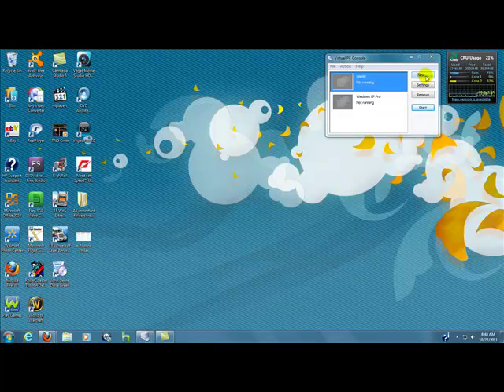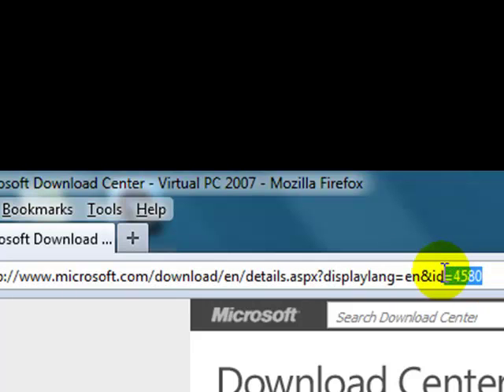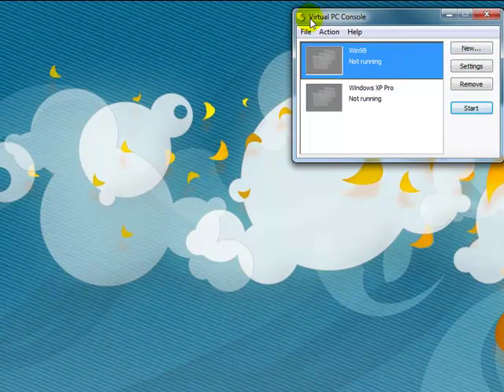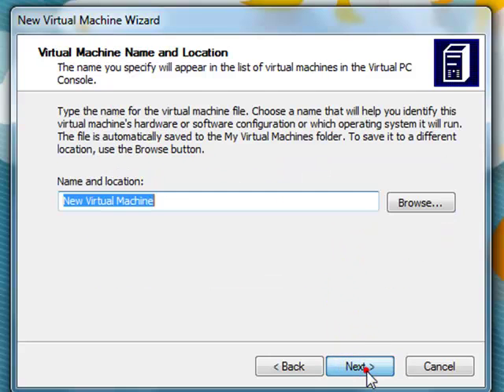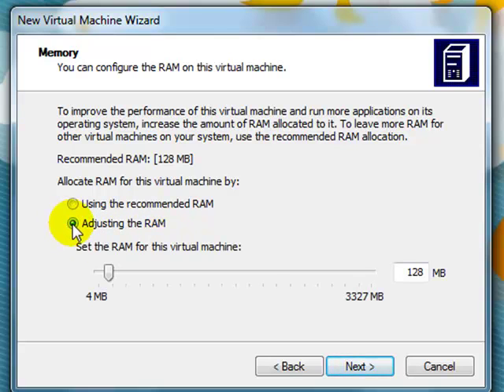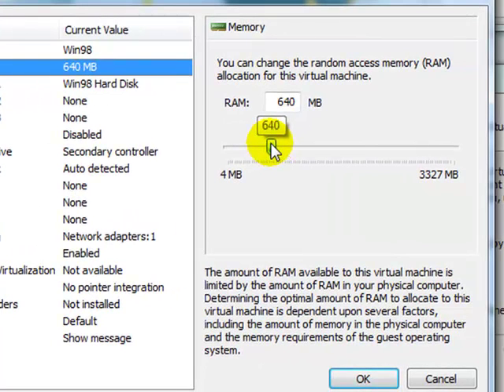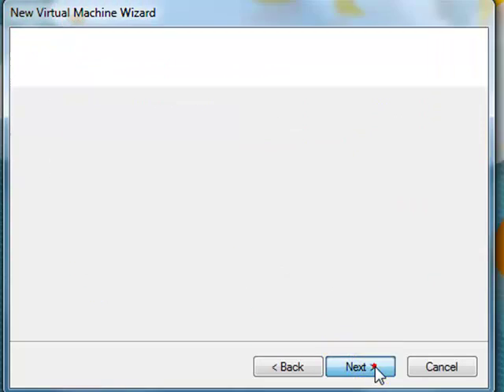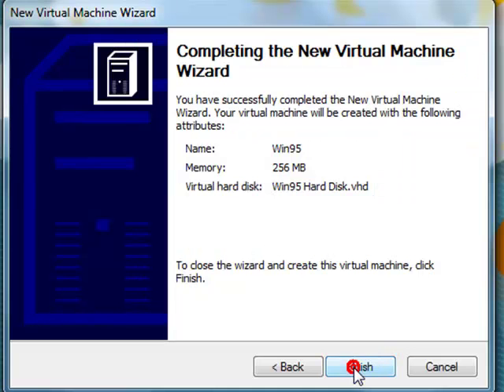virtual machine 2007 running on win7 tutorial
virtual machine 2007, virtual machine tutorial, windows 7, running virtual machine on win 7, virtual machine, xp in virtual machine 2007,